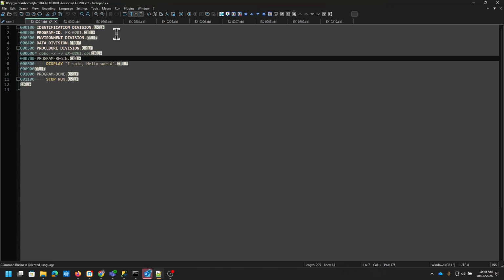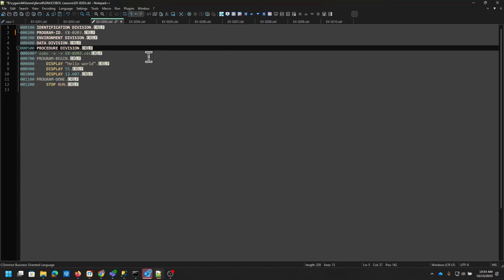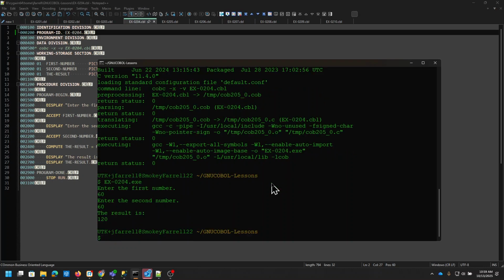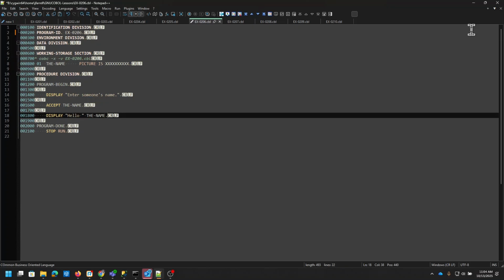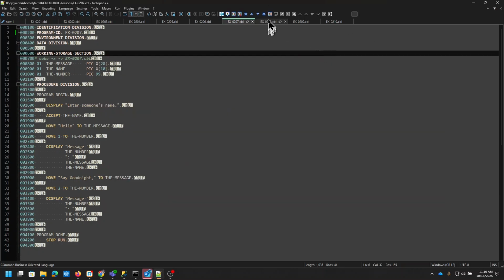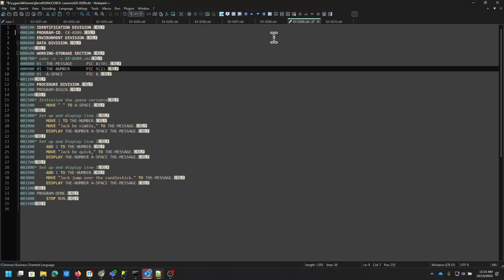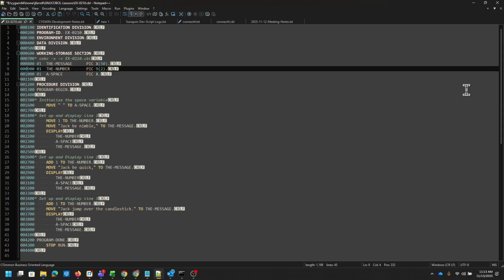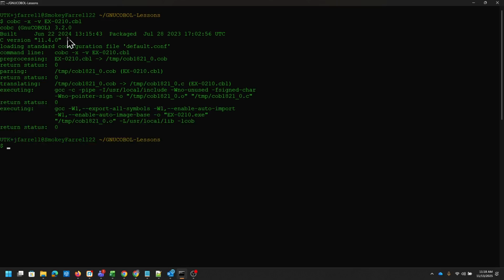2025-11-21 GNU COBOL 02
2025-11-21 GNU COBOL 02